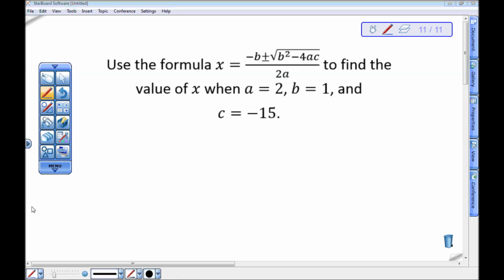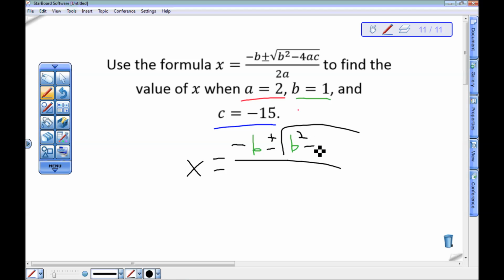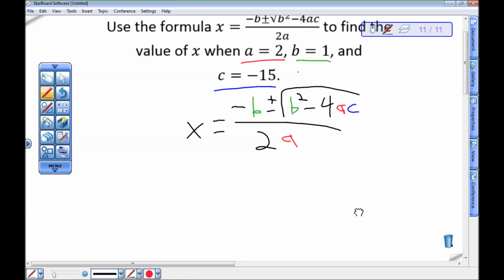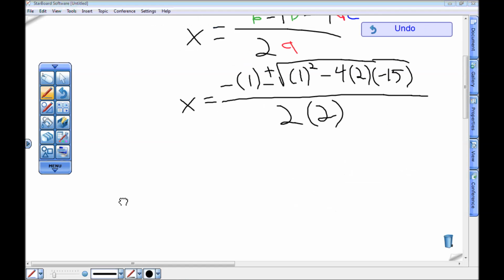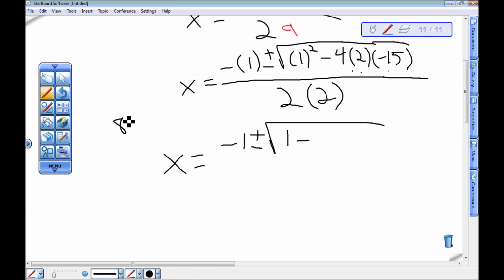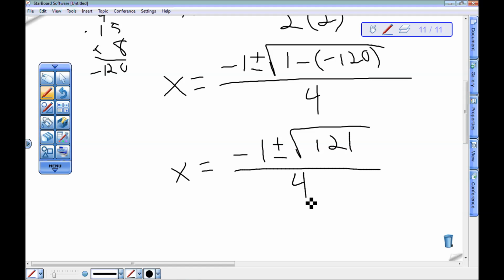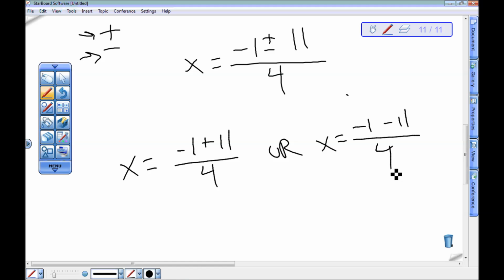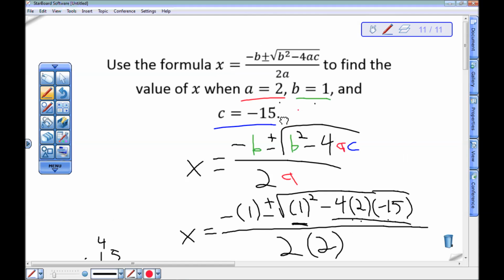Formula Example 3 - The Quadratic Formula